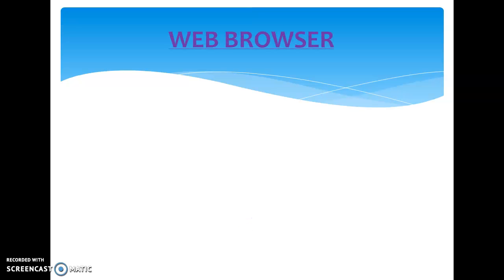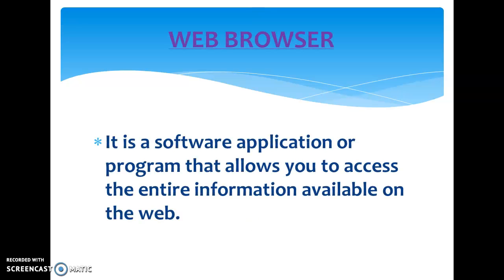The Internet Web Browser Part - 3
Basic Requirements For An Internet Connection